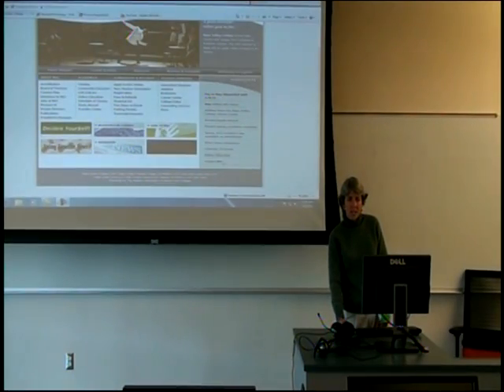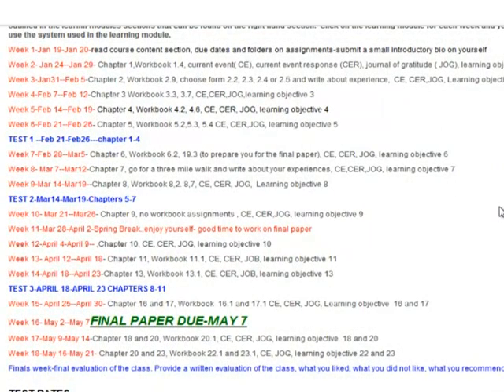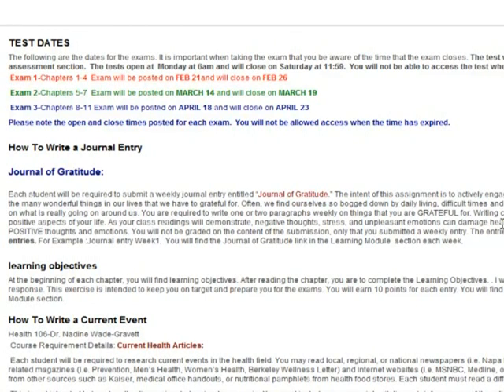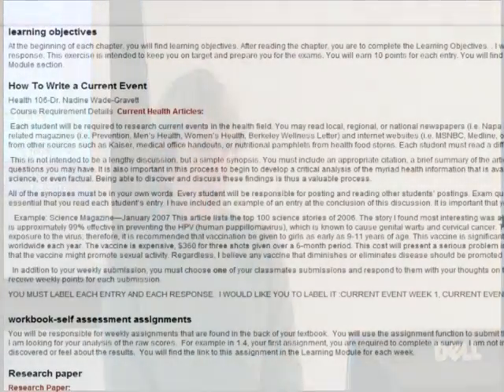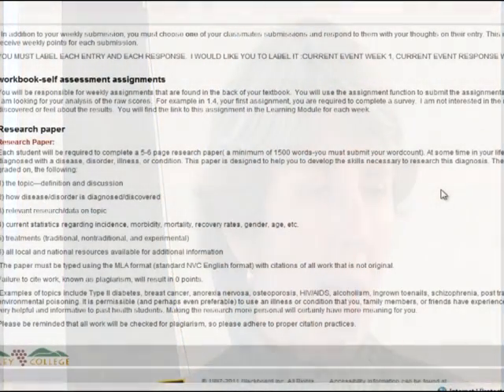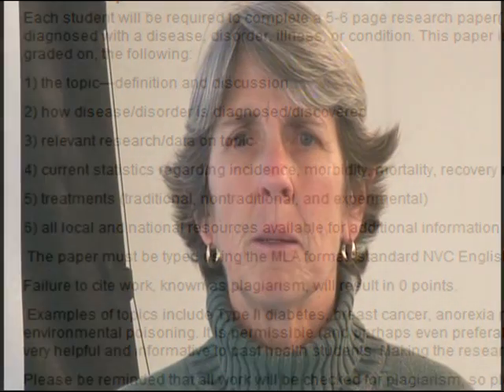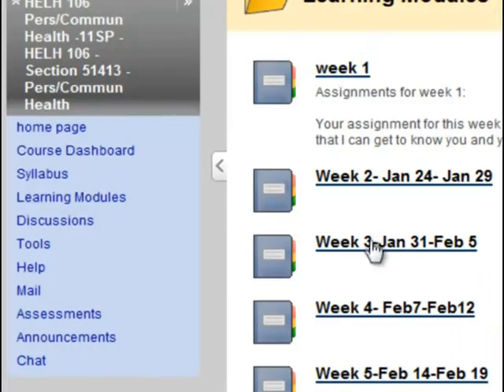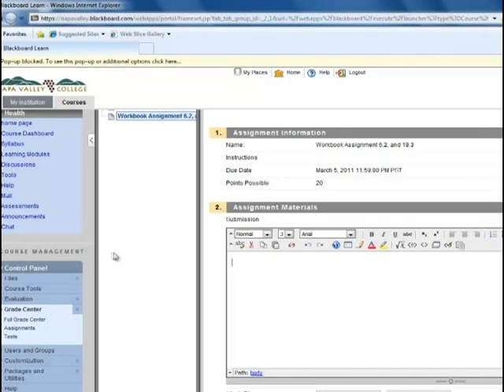HEALTH 106 2011.mpg